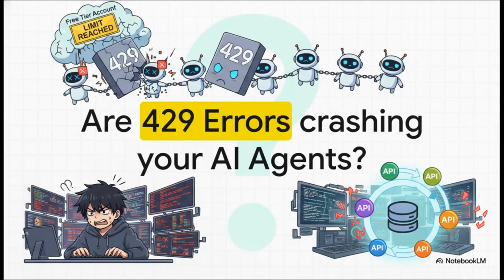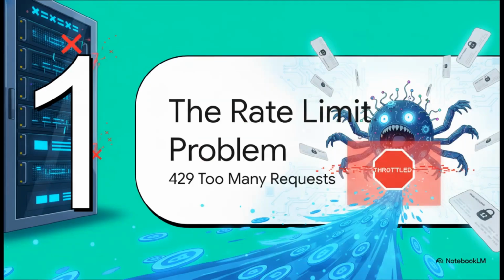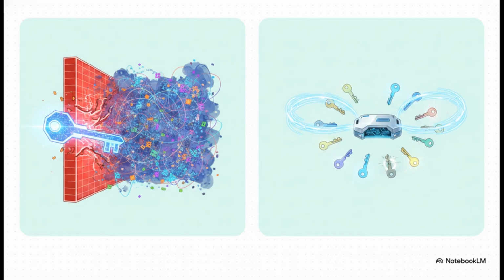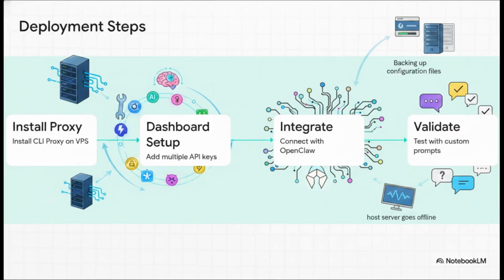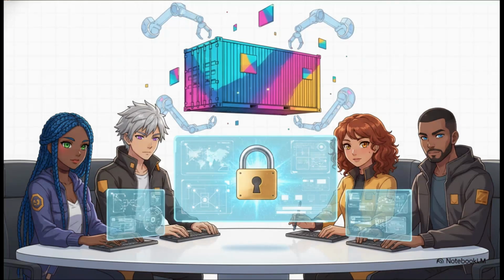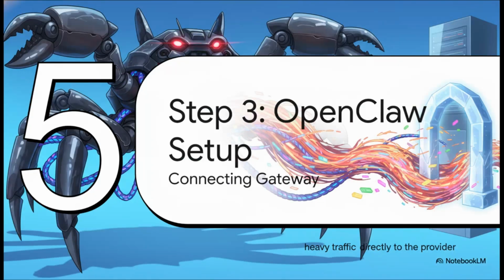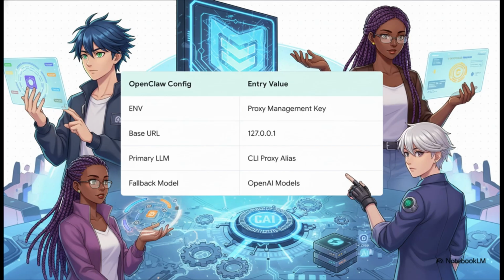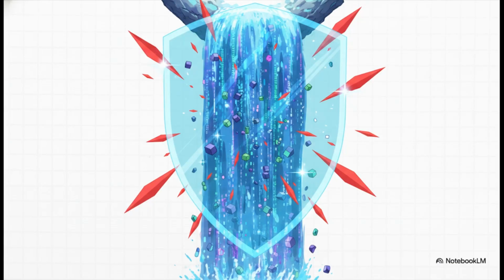How to Fix OpenClaw 429 Rate Limit Error | API Key Rotation Setup (CLI Proxy)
Tired of your AI agents crashing due to the "429 Too Many Requests" error while using free LLM APIs?

In this step-by-step tutorial, I will show you how to set up an AI Gateway using "CLI Proxy" to implement round-robin API key rotation in OpenClaw. By rotating multiple API keys automatically, you can run your Enterprise AI and Agentic workflows seamlessly with zero downtime and lower API costs!

💡 What you'll learn in this video:

 - How to install CLI Proxy using Docker

 - Adding and managing multiple API keys in the dashboard

 - Integrating the proxy gateway with OpenClaw

 - Live testing with complex AI prompts to verify rate limit bypass

Don't let rate limits slow down your AI automation!